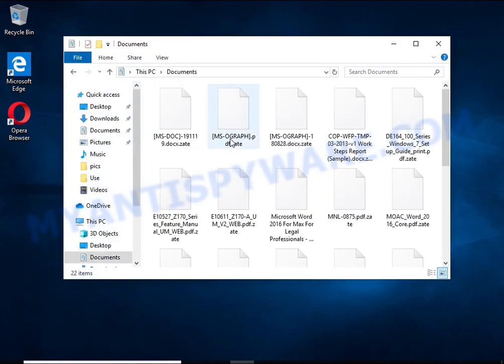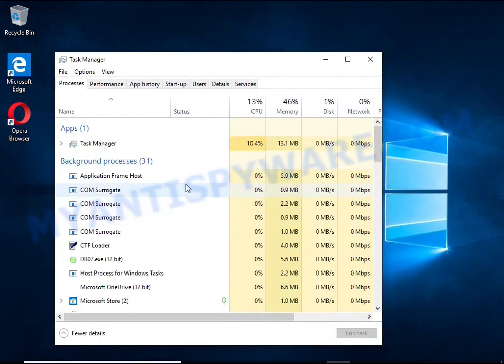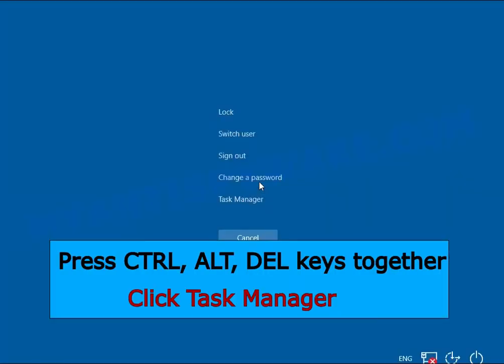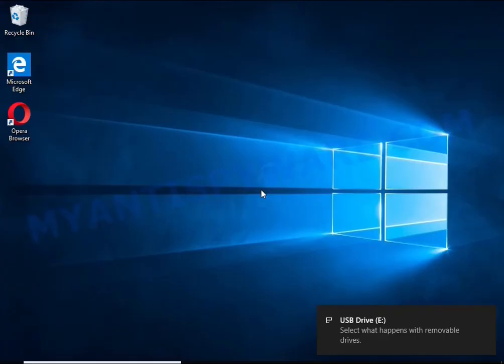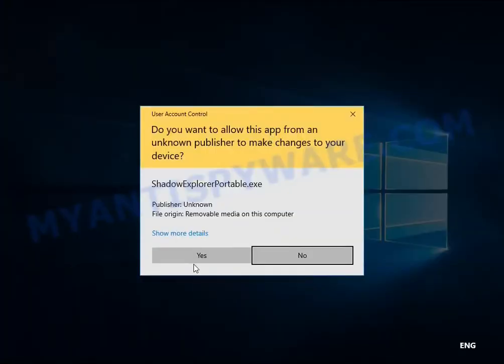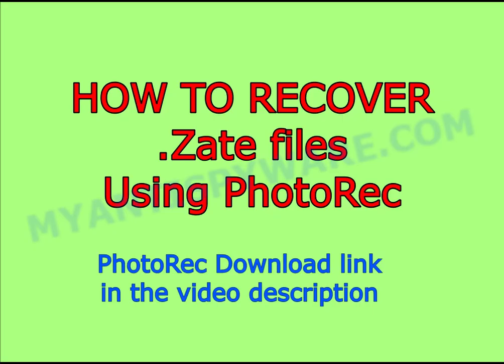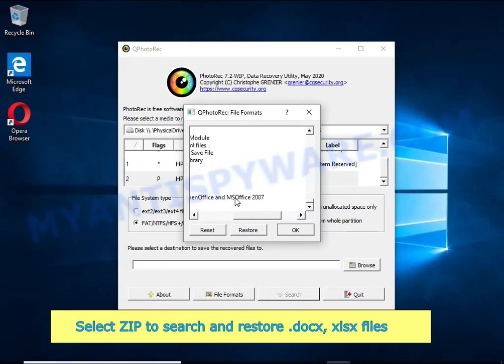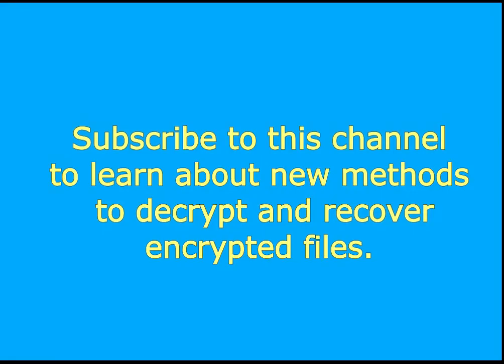Zate virus (ransomware). How to decrypt .Zate files. Zate File Recovery Guide.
This is a video guide that demonstrates How to remove Zate virus (ransomware), Decrypt/Recover .zate files for free.

Zate virus (Zate ransomware) is a malware that encrypts victims' files and thus locks up the information contained in them.

The Video Guide Contents:
1. What is .zate file extension/Zate ransomware 0:00
2. How to remove Zate virus (ransomware) 00:55
2.1. Kill Zate virus 01:00
2.2. Disable Zate ransomware Start-Up 01:24
2.3. Delete Zate ransomware Task 01:39
2.4. Remove Zate virus 02:06

3. How to recover encrypted files 03:05
3.1. Decrypt .zate files 03:17
3.2. Recover .zate files using ShadowExplorer 3:59
3.3. Recover .zate files using PhotoRec 5:15

Links to FREE tools used in this guide:

1. Zate File Decrypt Tool (EmsiSoft STOP Djvu decryptor)

4. Free malware removal tools